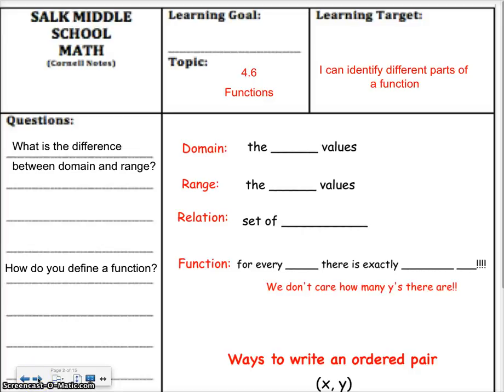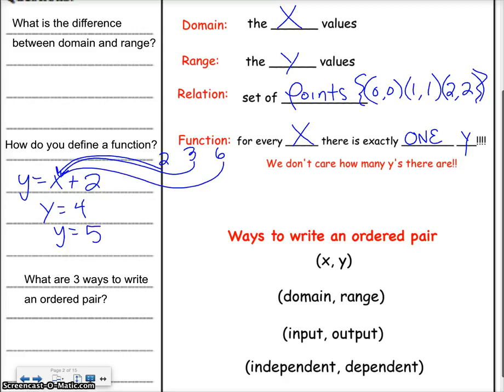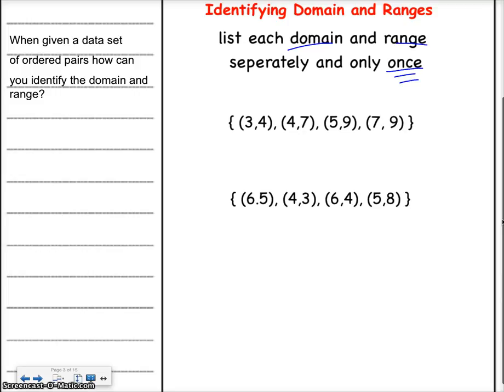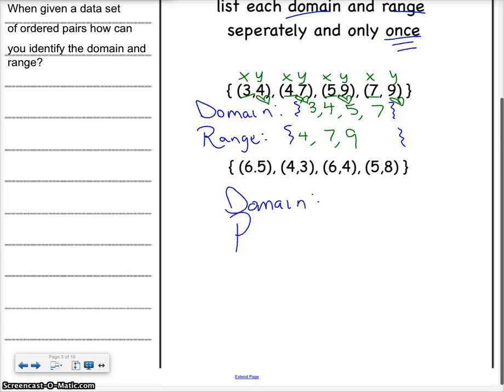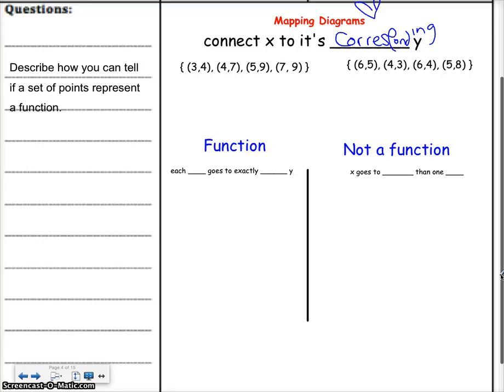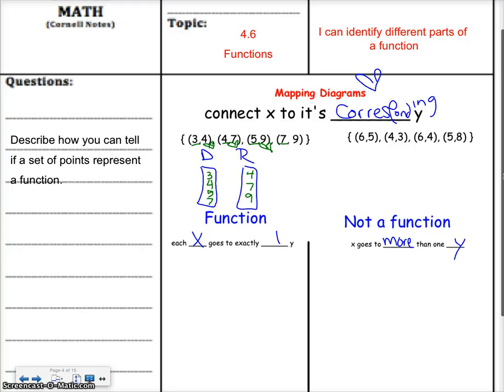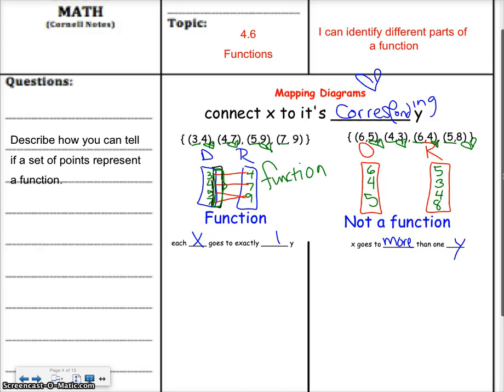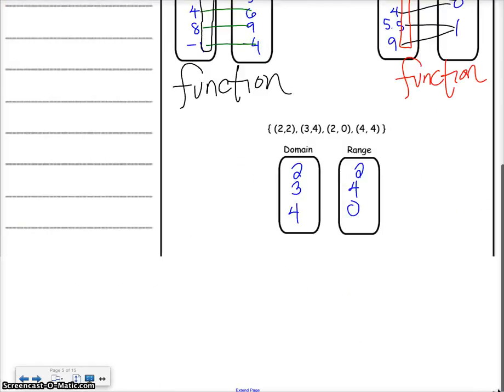4 6 function